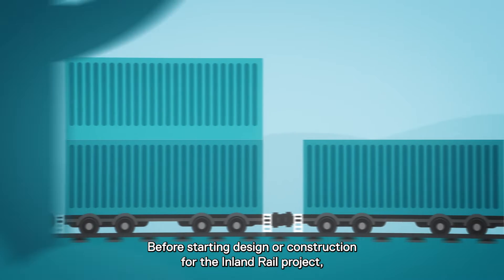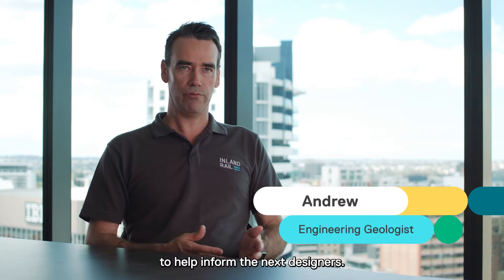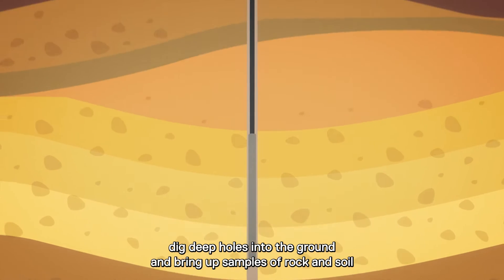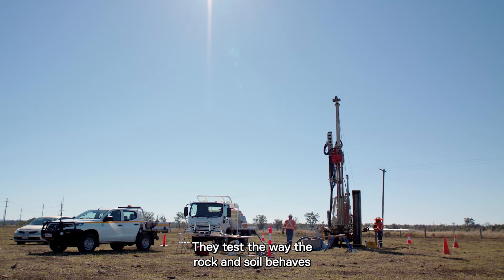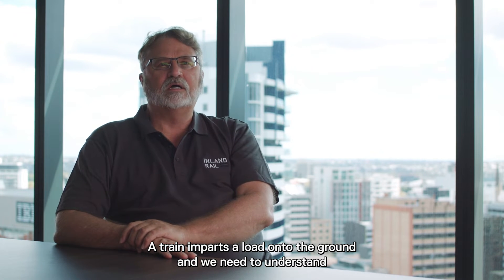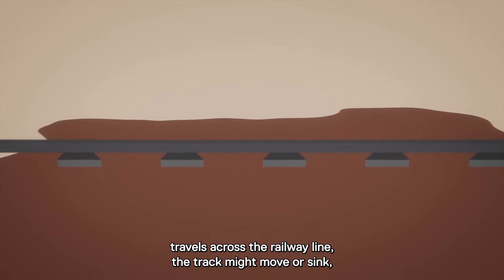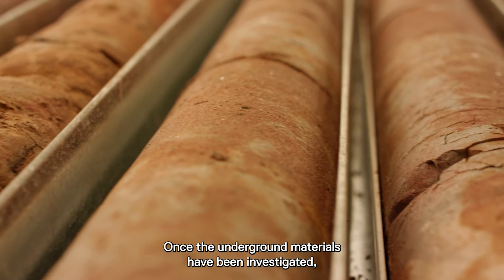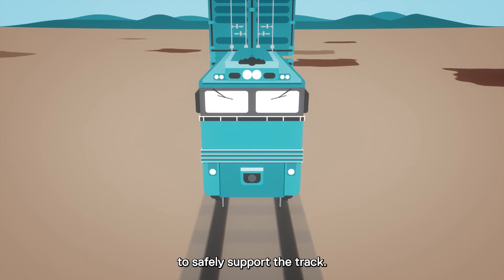Our Work: What is a geotechnical investigation?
Before starting design or construction on the Inland Rail project, our teams completed investigations of the land and environment the railway passes through. Geotechnical investigations help us understand the type and strength of ground conditions so we can ensure Inland Rail is safely designed and constructed.